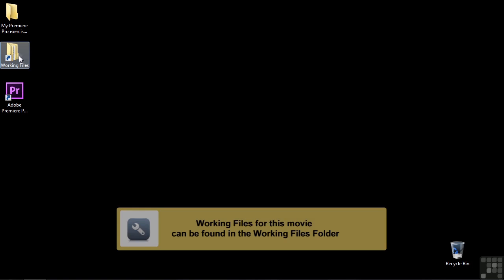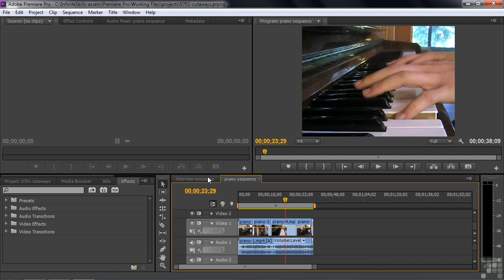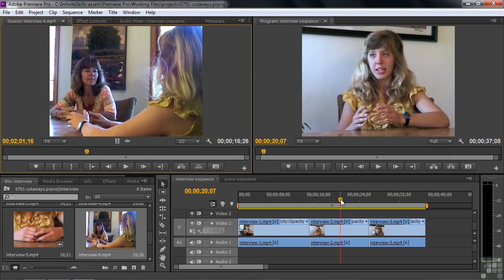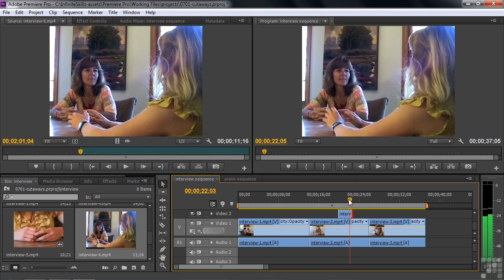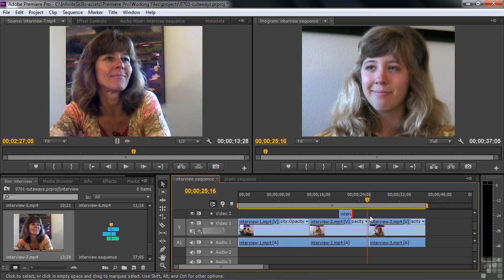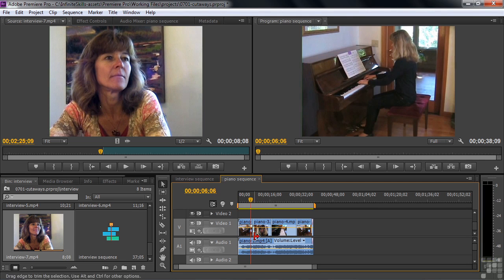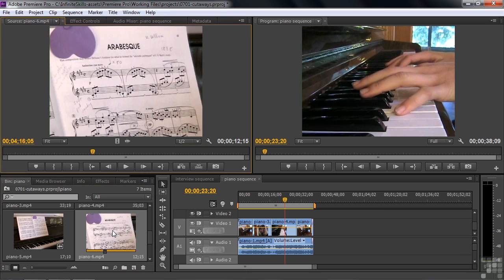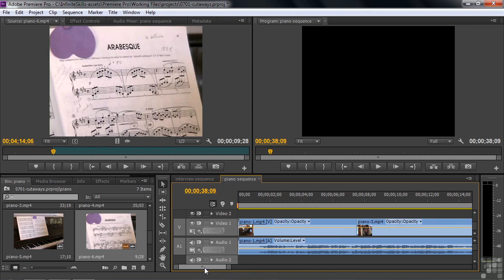Adobe Premiere Pro CS6 Tutorial | Cut-Away Editing Techniques | Infiniteskills